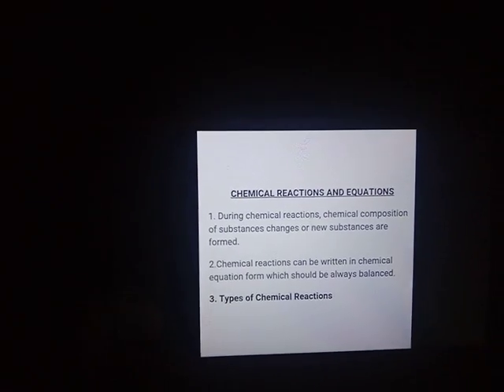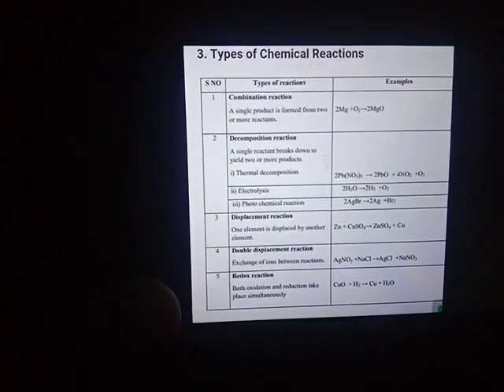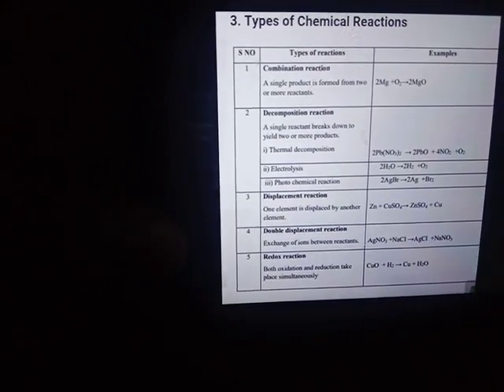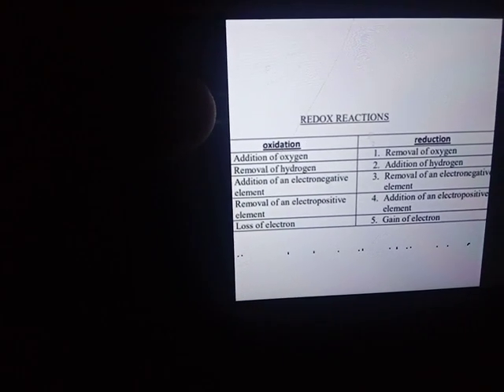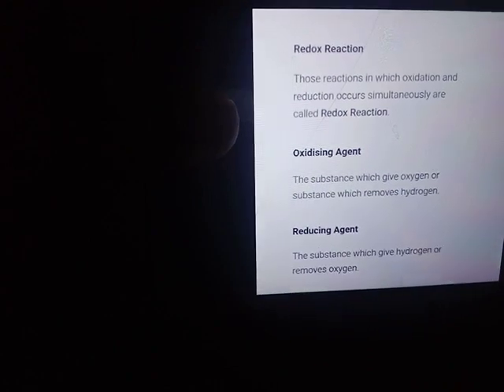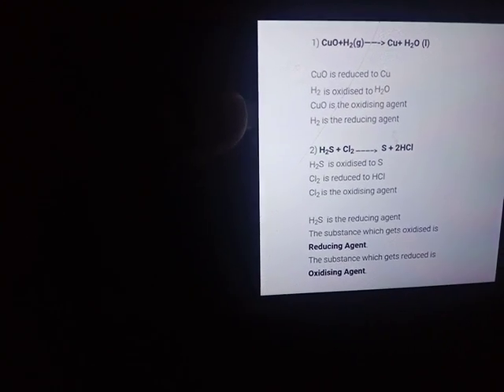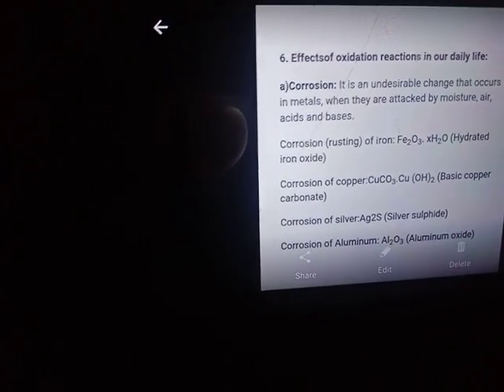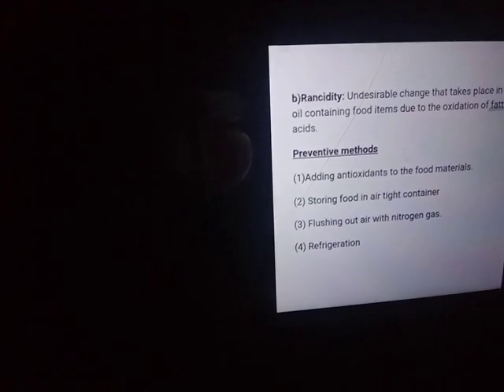Revision for chemical reactions and equations